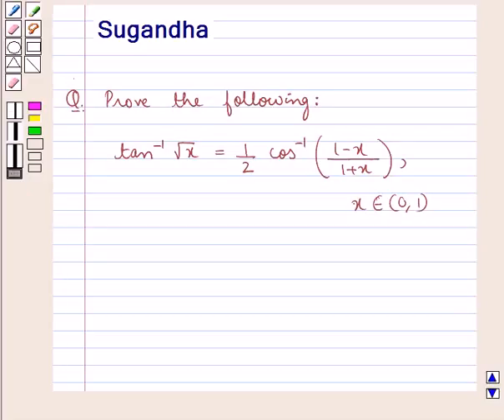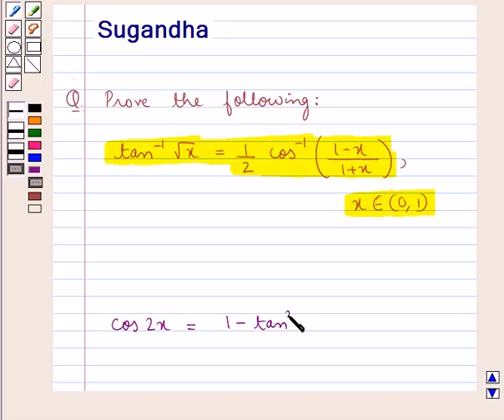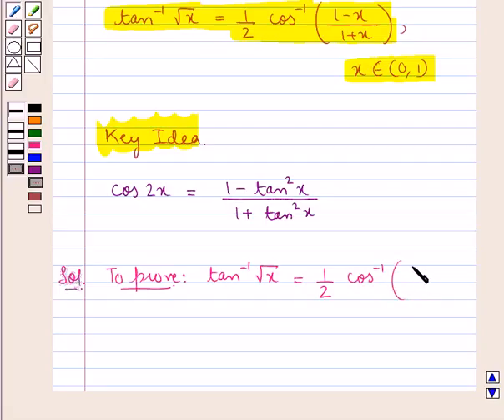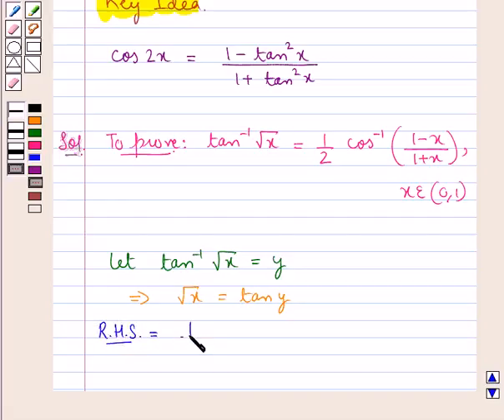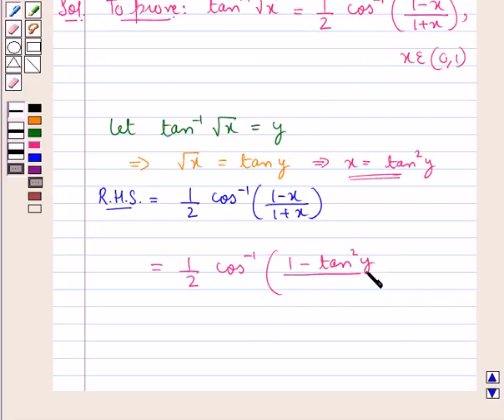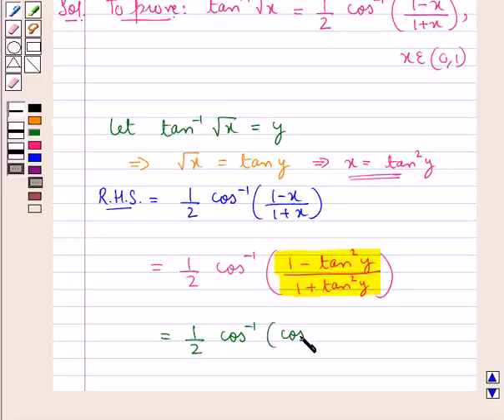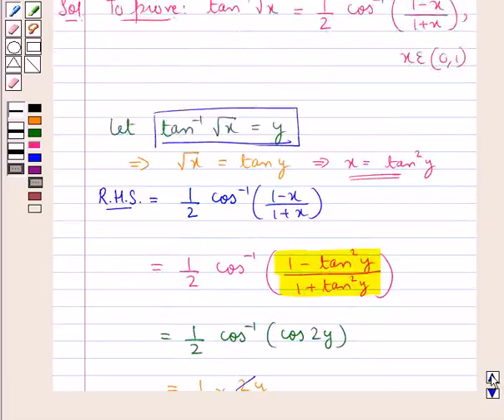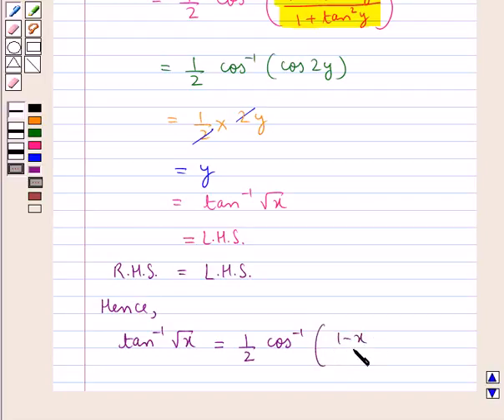Maths XII CBSE SET1 16 OP1